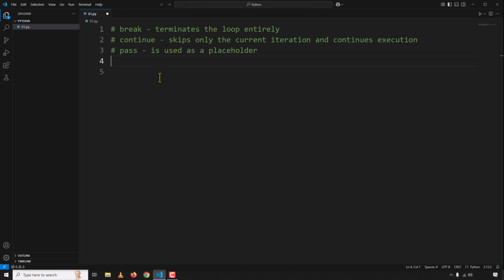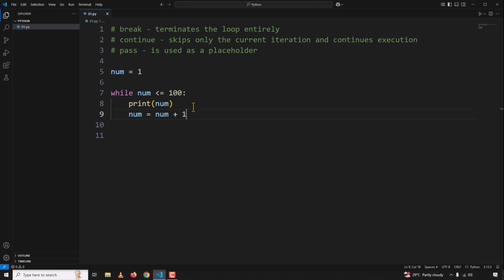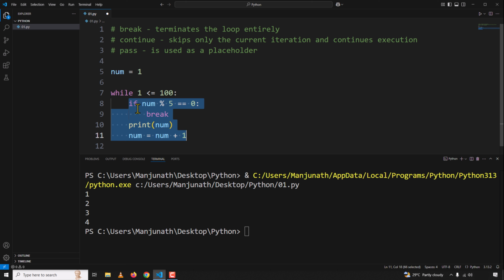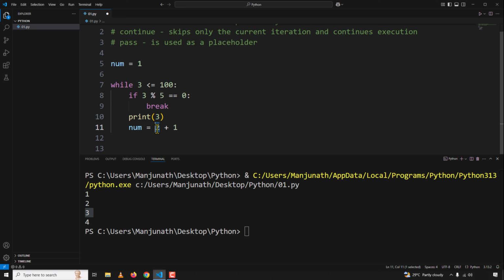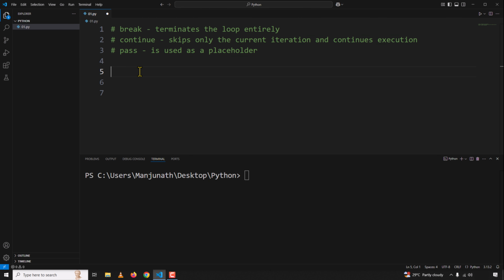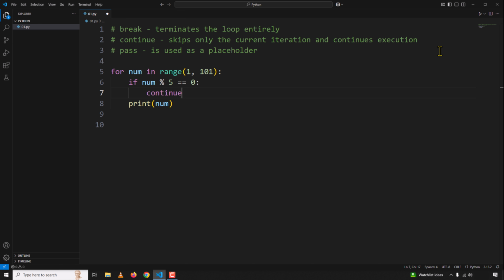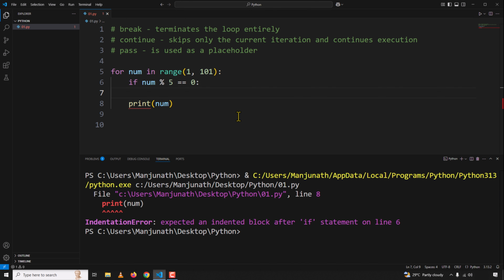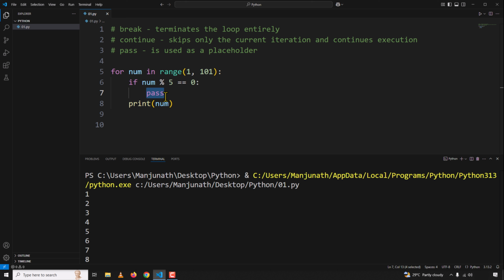Python For Beginners - 11 - Break, Continue, Pass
Hello everyone,

In this video, we will learn to use break, continue, and pass in Python.